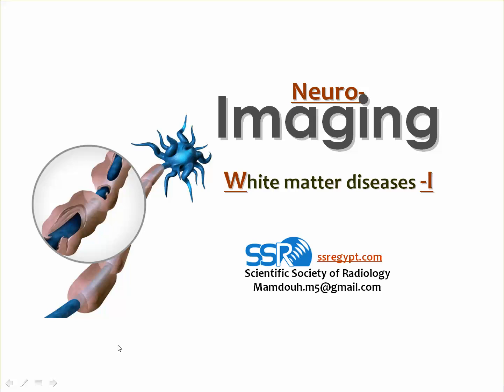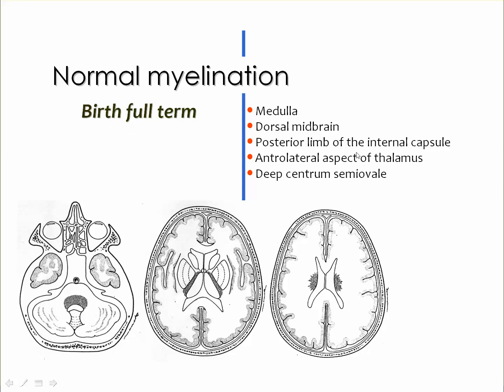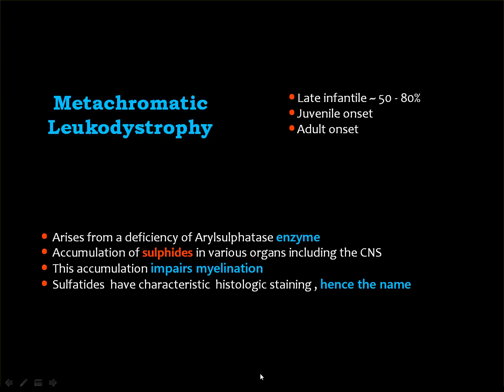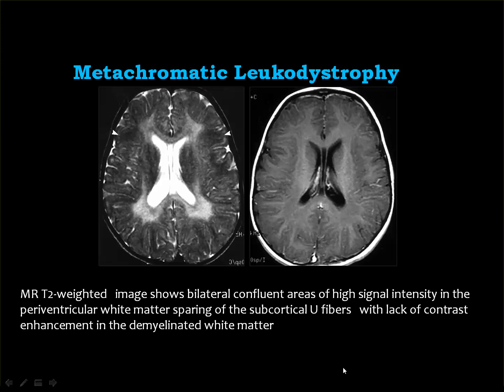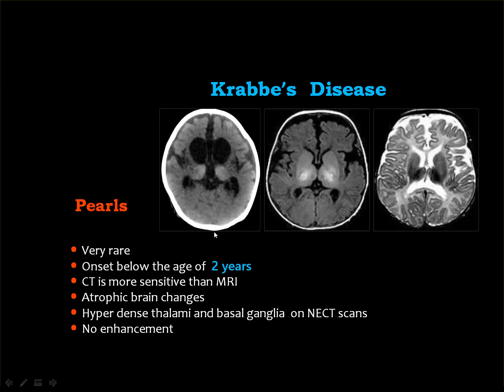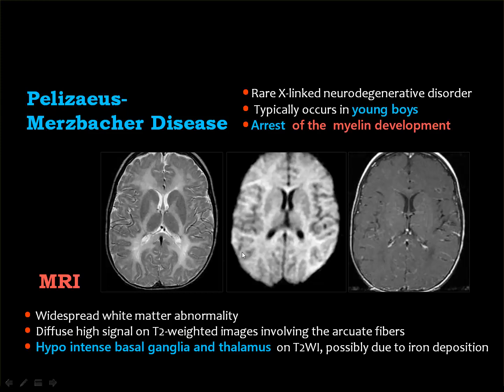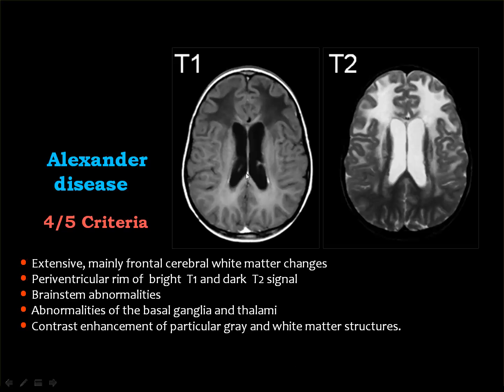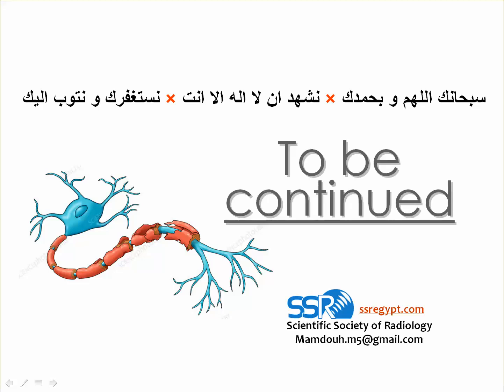White matter diseases DRE Prof Mamdouh Mahfouz Full HD